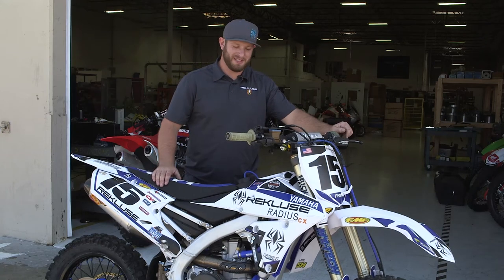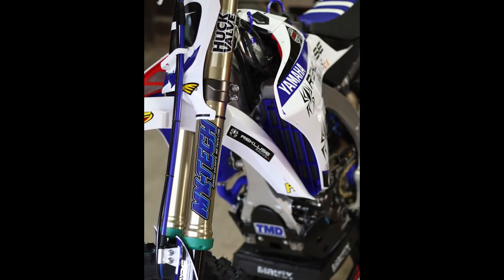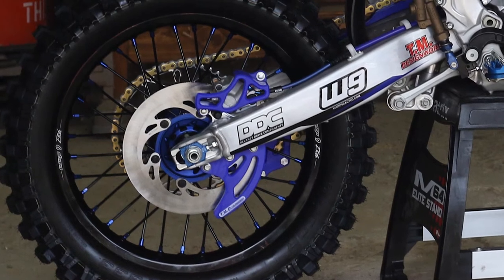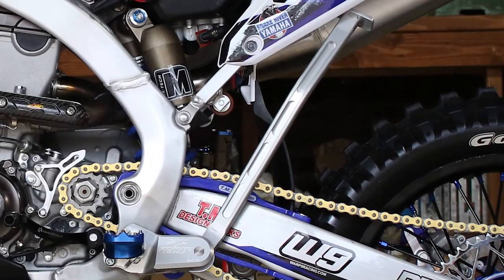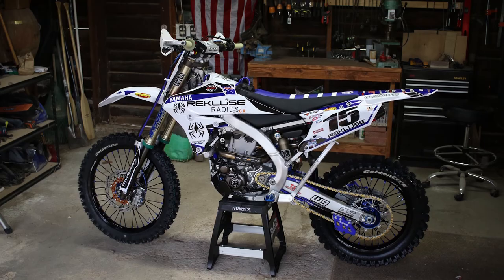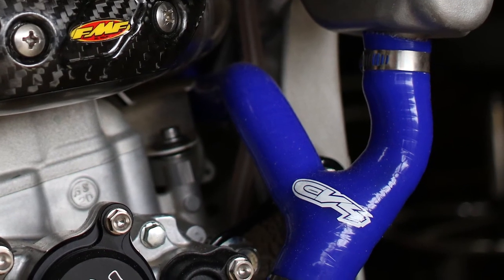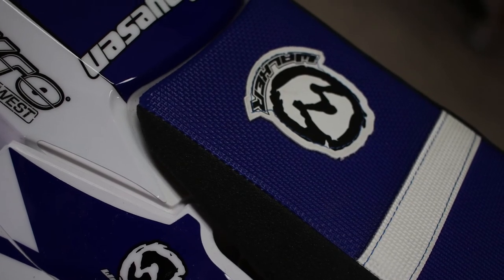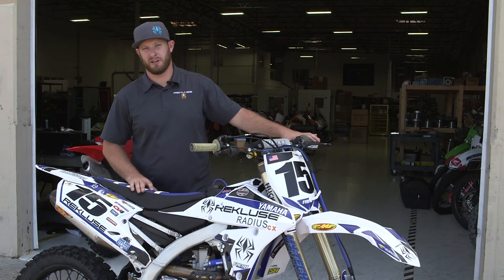Behind the Scenes: The Why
Race Program Manager, Austin Paden, goes in depth on why we chose each component for the custom bike build. See this bike in action with our documentary style series, Building the Dream.